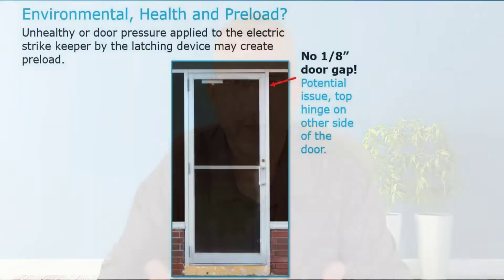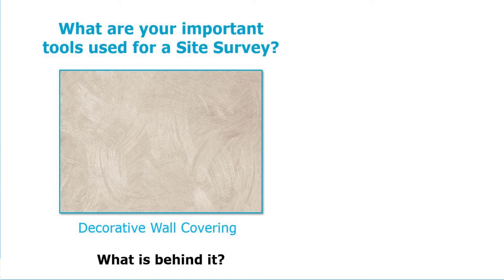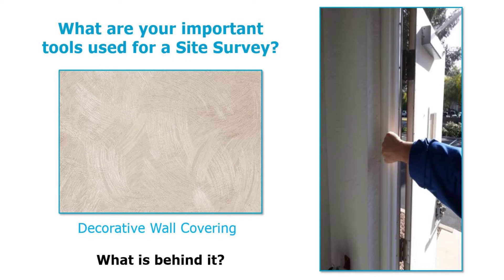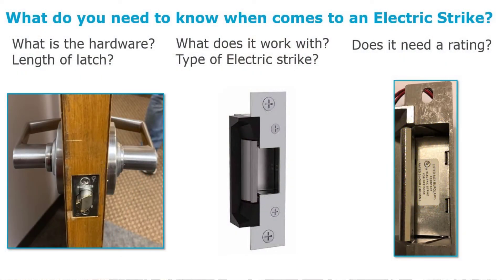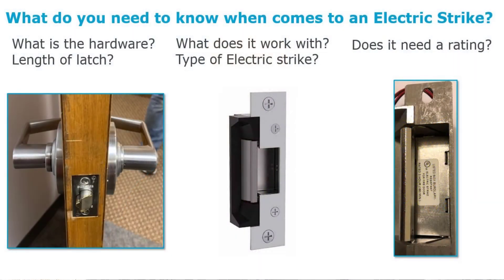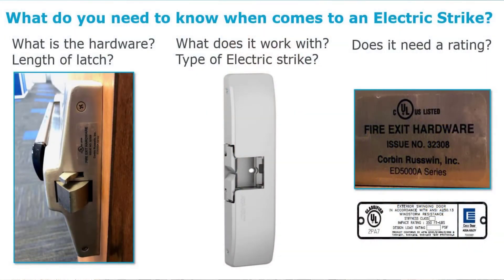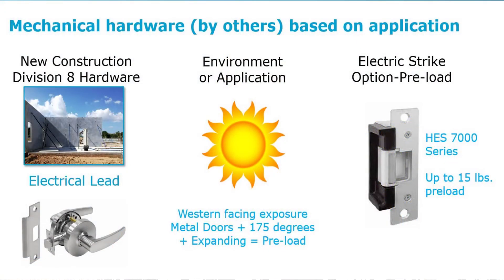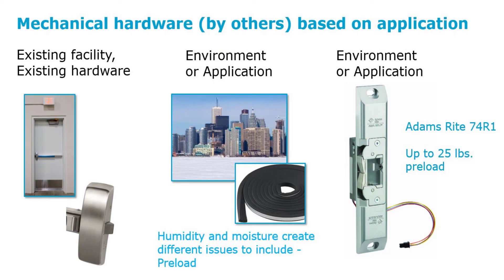Electric Strike Selection - Part 2 of 7 | Site Survey Tools & Applications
Electric Strike Selection Video Training Series:

- Part 1: Electric Strike History
- Part 2: Site Survey Tools & Applications
- Part 3: Types of Frames & Considerations
- Part 4: Fire Rated Assemblies
- Part 5: Door Hardware & Electric Strikes
- Part 6: Storefront & All Glass Openings
- Part 7: Other Strikes & Special Applications

Trainer Bio:

Rodger Schmidt is an ALOA Certified ACE instructor and Certified Fire Door Inspector who comes from 23 years of fire, security, and access control experience. His roles included service, sales, training management for over 140 techs, and service management.

Over the past 8 years as a national trainer with ASSA ABLOY based in the Phoenix, AZ, Rodger developed and conducted 2,500+ virtual and in-person classes with over 20,000 attendees including locksmiths, access control integrators, and building and fire code officials. Rodger is also the ASSA ABLOY representative to the Security Industry Association (SIA) as an instructor for the Security Project Manager Program.